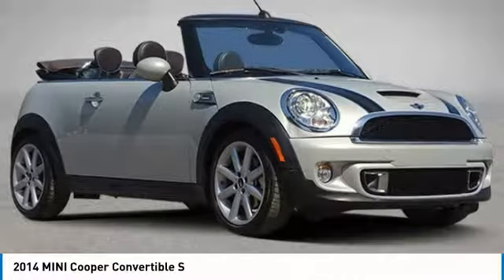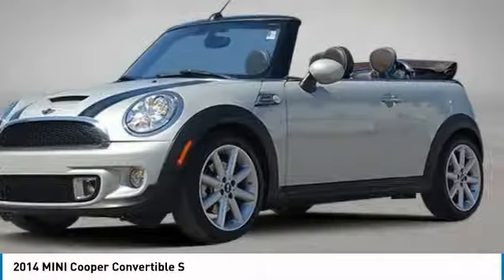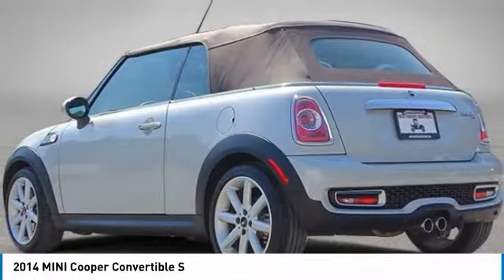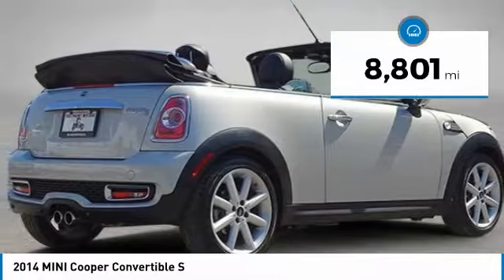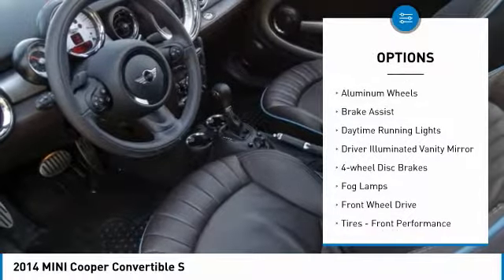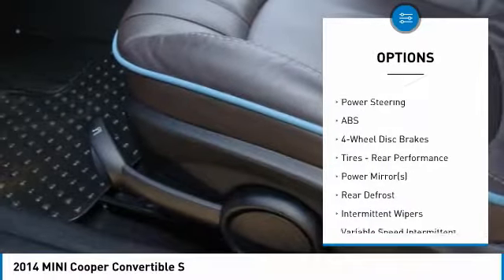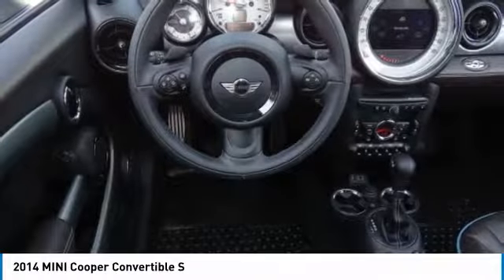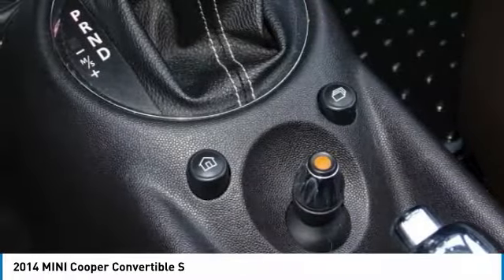2014 MINI Cooper Convertible 20676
2014 MINI COOPER CONVERTIBLE Clayton, NC
Stock# 20676

11315 US Highway 70 West

Clean CARFAX. Silver 2014 MINI Cooper S FWD 6-Speed 1.6L I4 DOHC 16V Turbocharged

Awards:
* 2014 KBB.com Brand Image Awards

Reviews:
* If you want a car that feels like a go-kart, you'll love the Mini. Aside from their smile-inducing driving manners, Minis are fuel-efficient, a snap to park and highly customizable. The Cooper Convertible adds atmosphere (literally) to the mix, while the Clubman adds space that actually makes the two rear seats livable. Source: KBB.com
* Drop the top and head out on the open road! The New 2014 MINI Cooper Convertible comes in the perfect configuration to meet every driver's needs. From the spirited weekender to the weekday commuter, nothing will beat your drive in the 2014 MINI Cooper Convertible. With its standard 1.6L inline 4 cylinder manual gearbox, optional automatic transmission and turbocharger, you'll be grabbing apexes with ease as the 121 hp make it known this isn't MINI's first time. Coupling an impressive 26 MPG city and 35 MPG highway to your love of adventure, there isn't many places you won't take your MINI Cooper Convertible. For the even more adventurous gear heads, the John Cooper Works edition adds even more flare and performance to make the topless Cooper a mini expression of you. Let the safety, quality and spacious interior help drive your dreams. The convertible features a sunroof function in which you can retract the forward portion of the soft top as opposed to lowering it completely. The convertible's tailgate-style trunk opening has an upper package tray which can be raised to allow larger items to fit in the small, but functional 6-cubic-foot trunk. Unlike most convertibles, the MINI's rear seats can be folded flat to accommodate larger items. Whether you're off to the beach, the mountains, or just taking a drive on a warm summer day, the Cooper Convertible will be sure to bring a bright, cheeky smile to you face. So plug in your phone or iPod with the standard Auxiliary port, put on your favorite song and let the wind flow through your hair as you fall in love with the New 2014 MINI Cooper Convertible. Source: The Manufacturer Summary